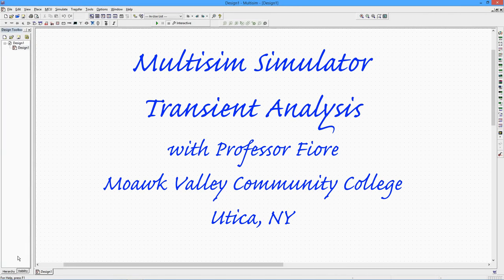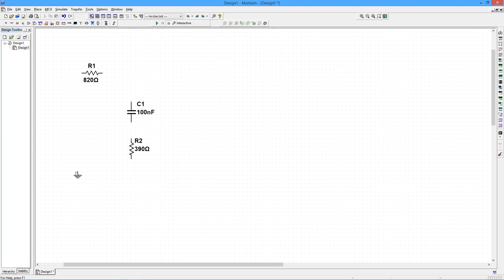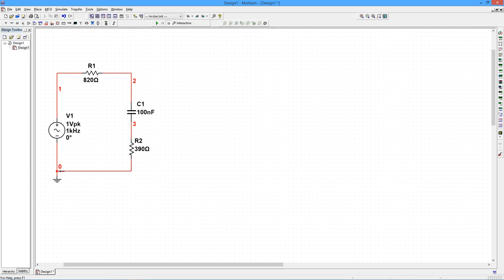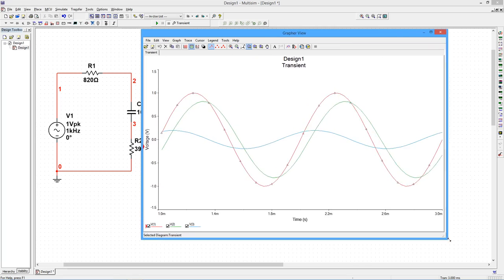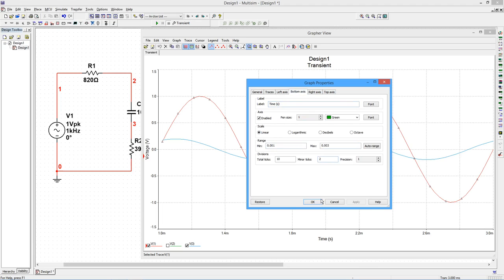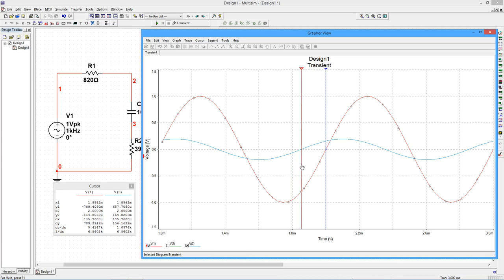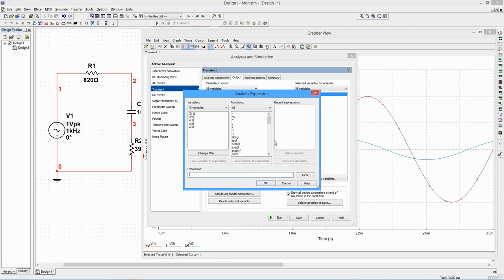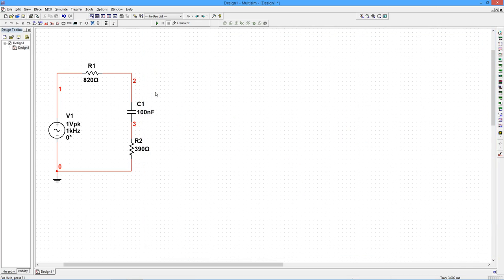Multisim Transient Analysis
In this video, we explore the basics of time domain analysis using the Student Edition of Multisim. This is also known as transient analysis and is similar to what we see on an oscilloscope. We also investigate how to make measurements using the cursors in the graphing window, and how to plot differential voltages.